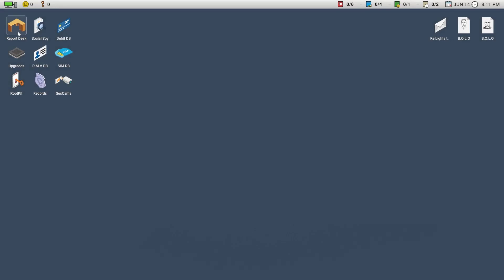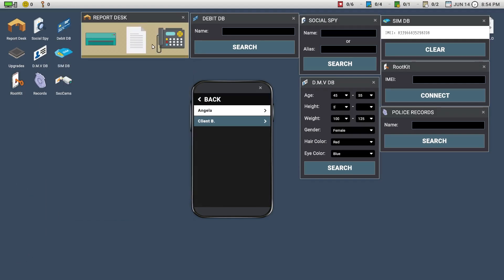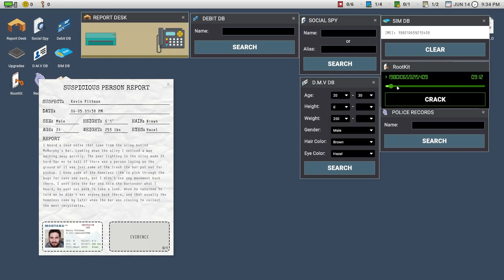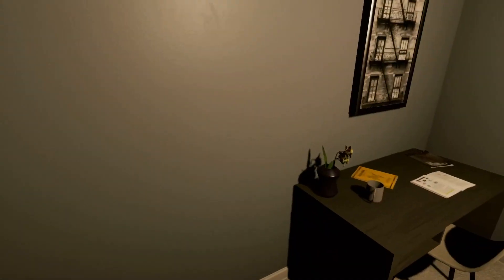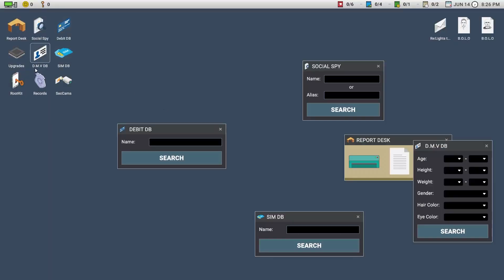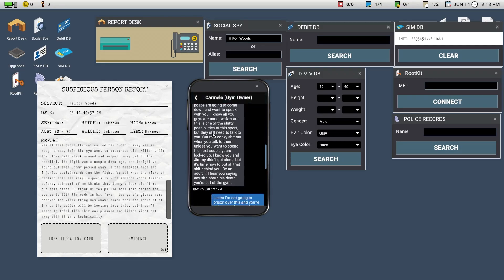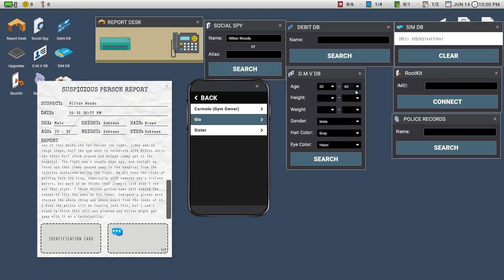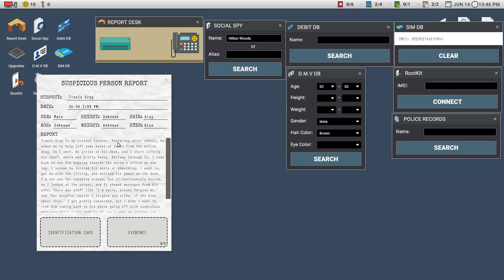GOOFIEST Jump scare Ever | Scrutinized Part 3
My Heart Just Skipped a Beat Because of the GOOFIEST Jump scare Ever.
I hear a lot of different sounds in my home from the doors opening to windows unlocking my internet randomly shuts off and my power goes out I AM CERTAIN I AM NOT ALONE HERE!

Scrutinized is a game  like FNAF but while you are watching out for 2 killers that are trying to infiltrate your home you need to be doing detective work as well and finding set amount of guilty people per night.

🕹️ Game Information:
Work to expose the numerous criminal degenerates that plague your quiet town. Use citizen-issued reports, police records, social media accounts, text conversations, and more to determine who’s an actual threat and who’s harmless, all while avoiding the killers trying to infiltrate your home.

Developer: [ Reflect Studios ]
Game Name : [ Scrutinized ]